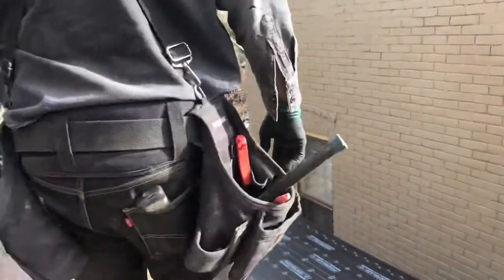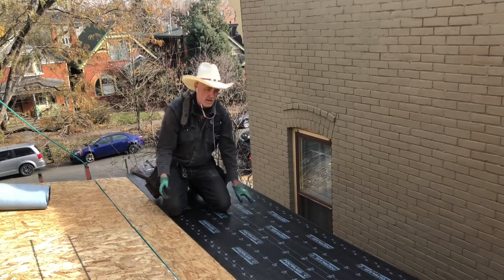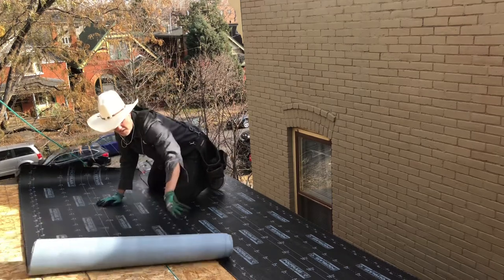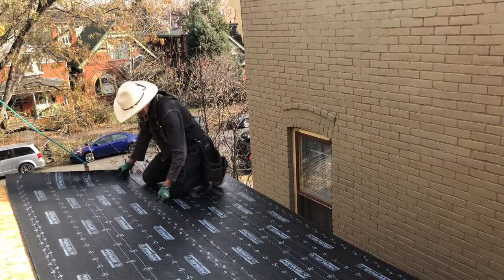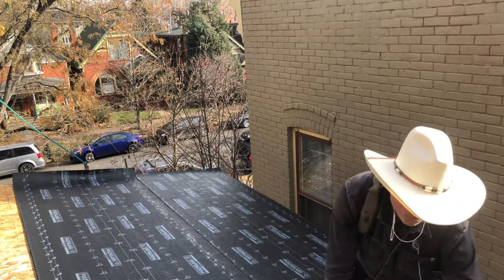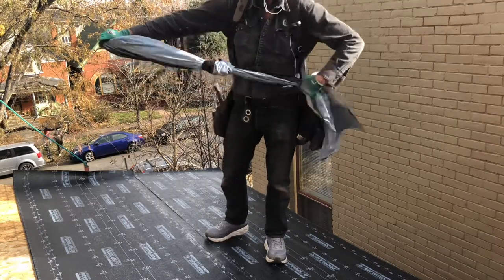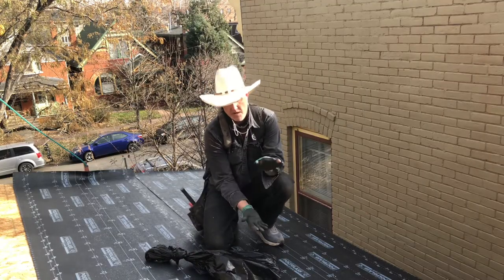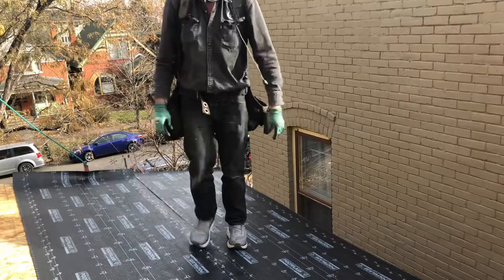Part 1 How to install Peel and Stick or 2 ply Self adhered modified roof. Base Sheet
In this video I show how to install peel and stick base sheet. This is part 1 of how to install a Polyglass 2 ply peel and stick or 2 ply (2 layer) self adhered modified roof system. So easy a homeowner could do themselves.